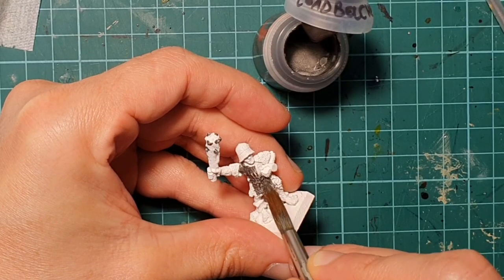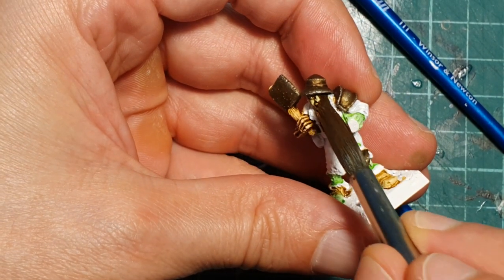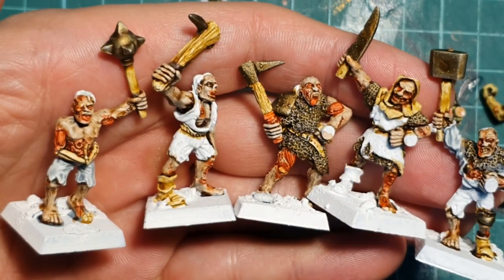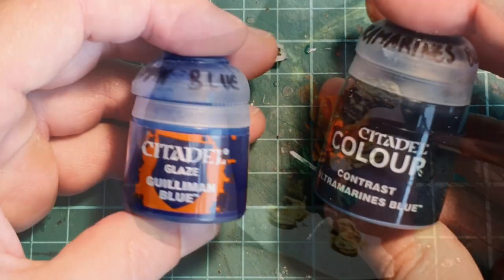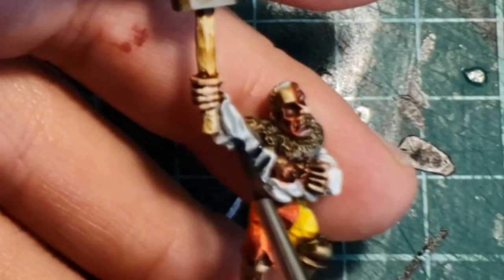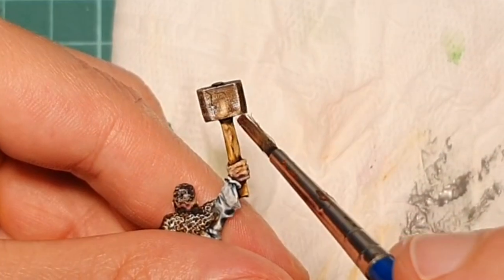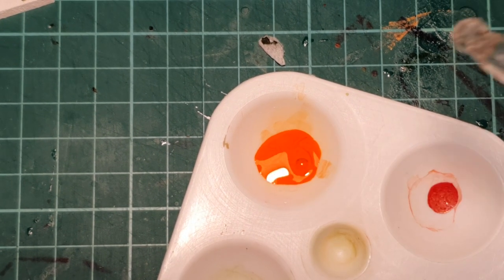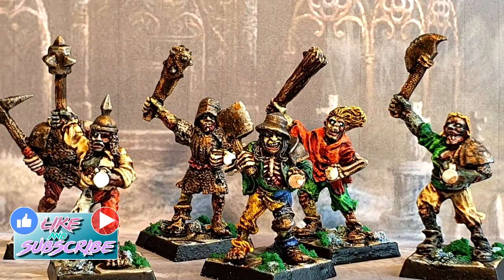Paint Zombies FAST!! - Painting for WARHAMMER with Contrast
Let me show you how I did my batch of zombies for Warhammer Quest!

If you want to buy some of the materials presented, please visit any of the following links:

Daler Rowney Sepia 251, great for staining leather, wood and metals among many other things

Daler Rowney Cadmium Orange 619, great for making rust effects and enriching yellows and as a base for red colors using the Rush the Wash method

A top-notch yet affordable brush for detailing

And after painting your minis, DO NOT FORGET TO SEAL THEM before playing!
Start with a coat of Testor's Glosscote
Finish it off with a coat of Testor's Dullcote

Want to start painting? Although I mostly use Citadel paints, I STRONGLY recommend Vallejo colors for painting miniatures. They are great, their bottles are the best and the price vs quality is phenomenal!

Vallejo wash set:

Vallejo Game Color set:

Quite decent and affordable brushes for beginners and RushtheWashers alike: The Army Painter brush set: